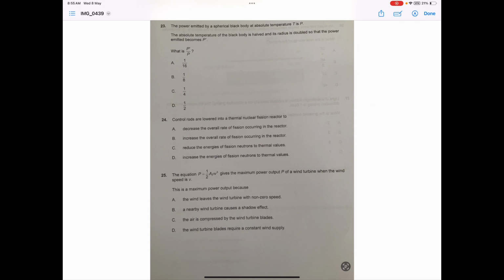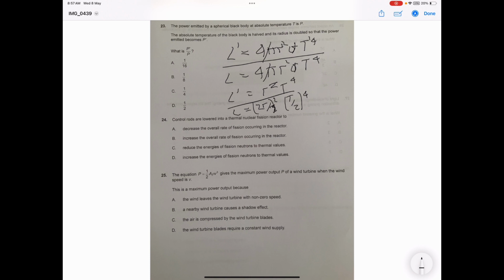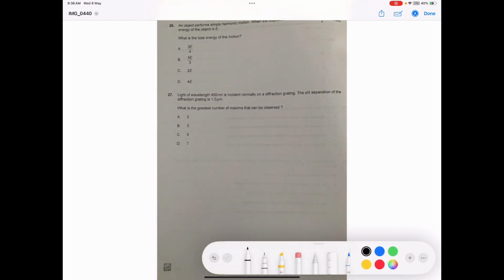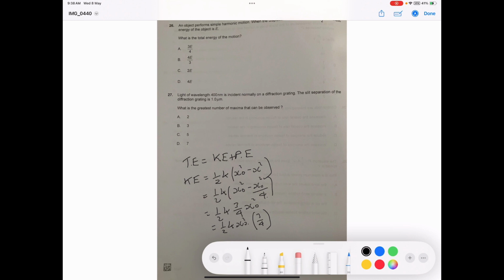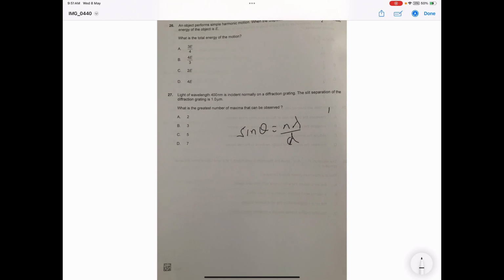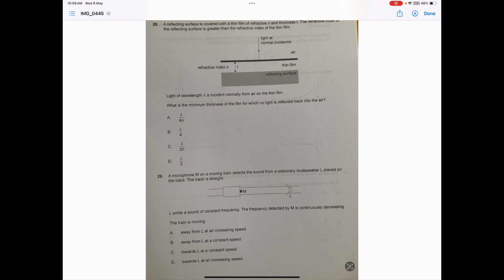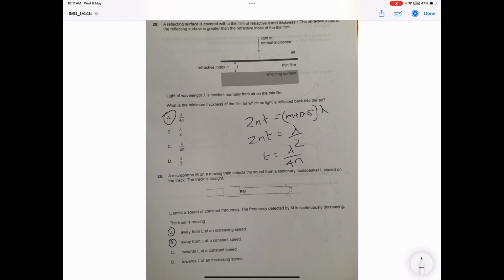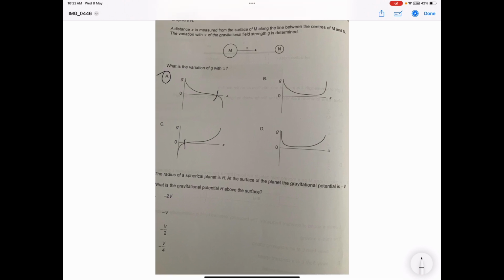IB Hl Physics. April 2024. paper 1. Questions 22 to 33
IB Hl Physics. April 2023. paper 1. 22 to 33
Worked solutions